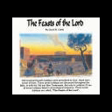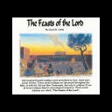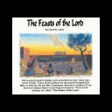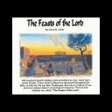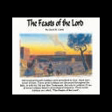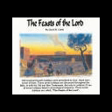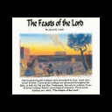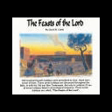The Feasts of the Lord - Part 2 of 5 (David B. Curtis) 2003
Old Covenant Israel's holidays were prescribed by God...there were seven of them. These seven holidays are discussed throughout the Bible, in both the Old and New Testaments. But only in Leviticus 23 are all seven holidays listed in chronological sequence. These seven holidays are called, the Feasts of the Lord.

1) Passover pictures the substitutionary DEATH of Jesus as the Passover Lamb

2) Unleavened Bread pictures the BURIAL of Jesus along with His sinless life

3) Firstfruits pictures the RESURRECTION of the Messiah

4) Pentecost pictures the birth of the church

5) Trumpets pictures the judgment

6) Atonement pictures the day of redemption

7) Tabernacles pictures our full access to fellowship with God